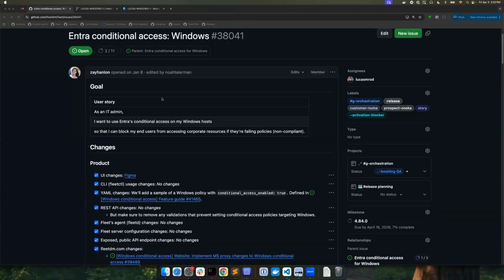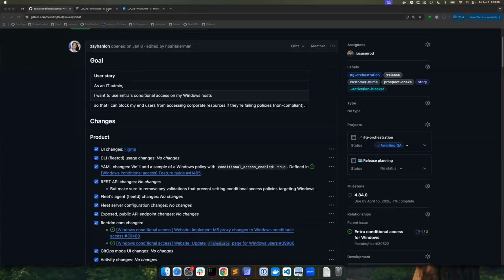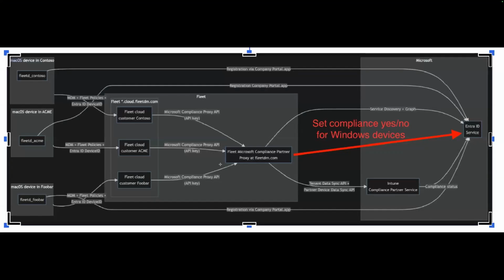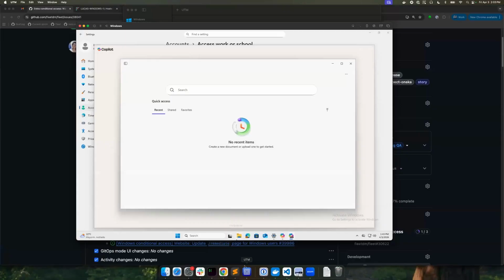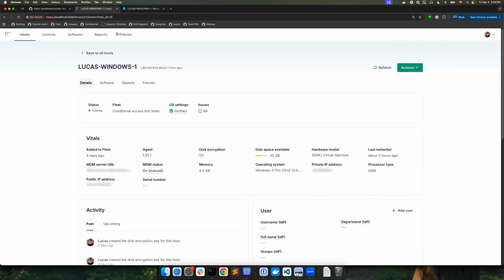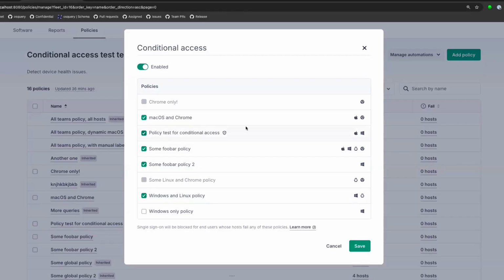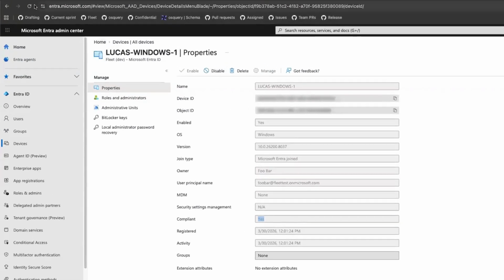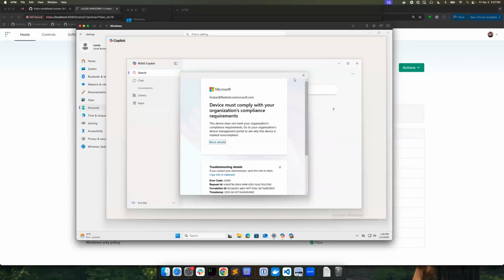How to enforce Entra conditional access on Windows with Fleet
Fleet can now set compliance status in Microsoft Entra for Windows devices based on Fleet policy results. When a host fails a policy, Entra blocks access to corporate apps like Teams and Copilot. The Windows implementation talks directly to Entra without needing Intune or Company Portal.

utm_medium=SOC&utm_source=youtube&utm_campaign=Default-SOC-Social&utm_content=release_feature_highlights